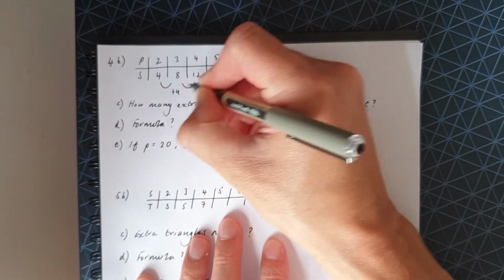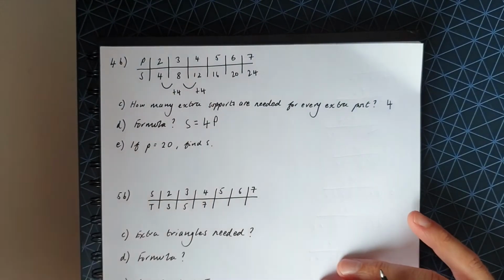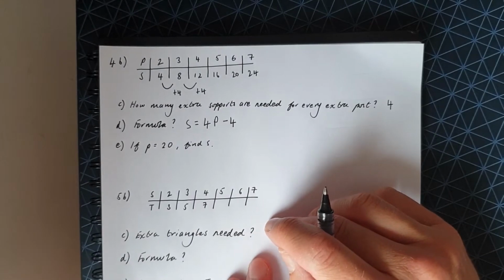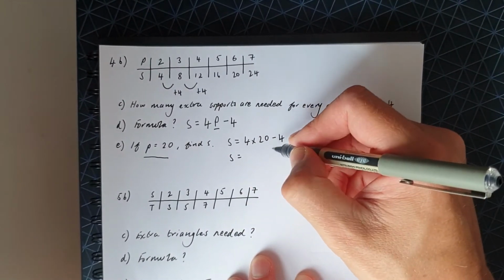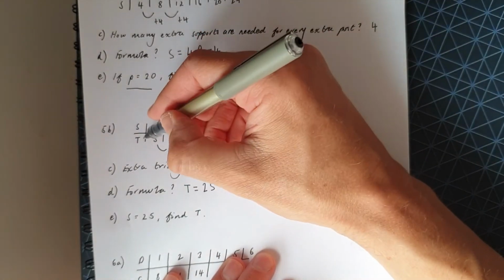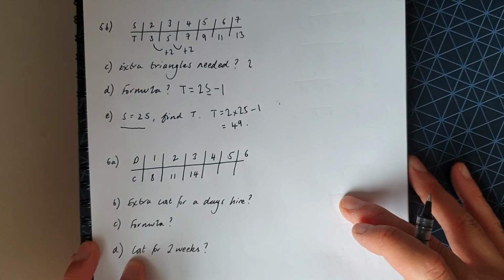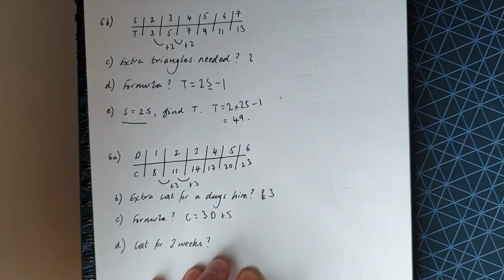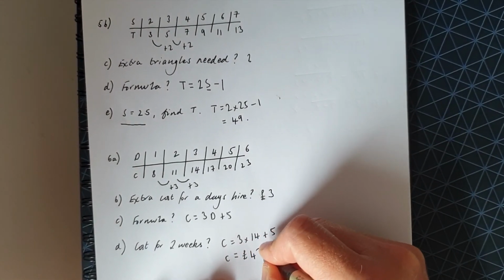More Complicated Patterns